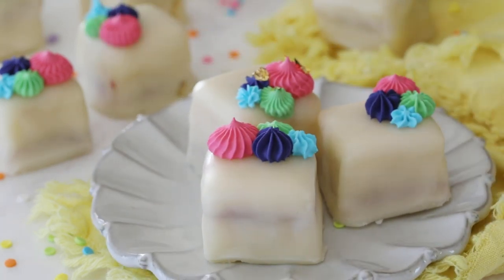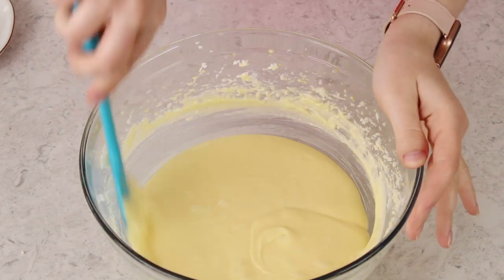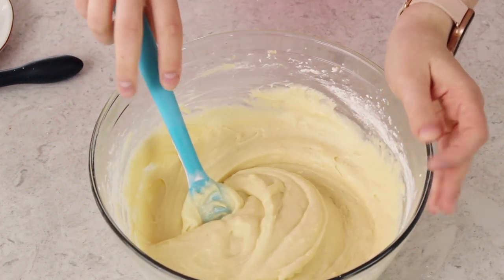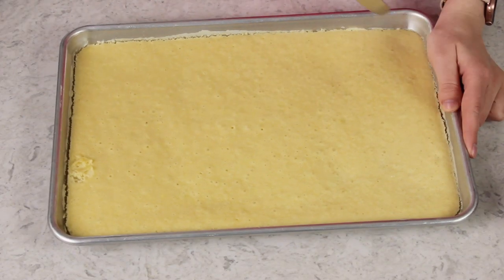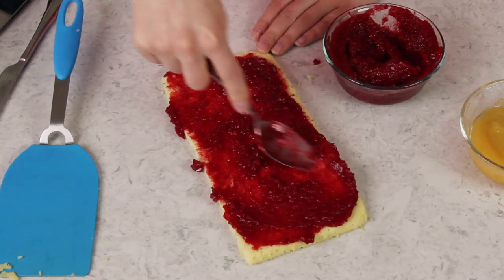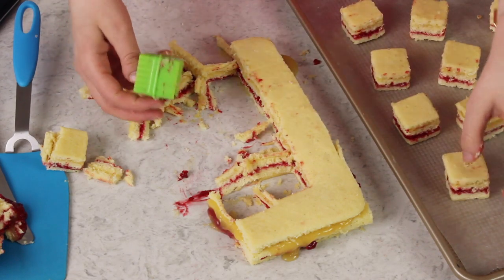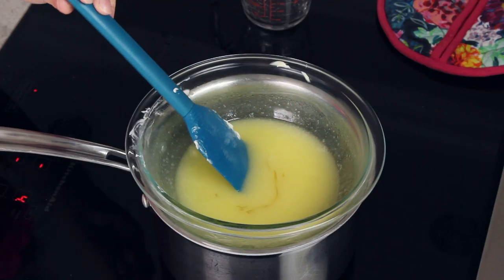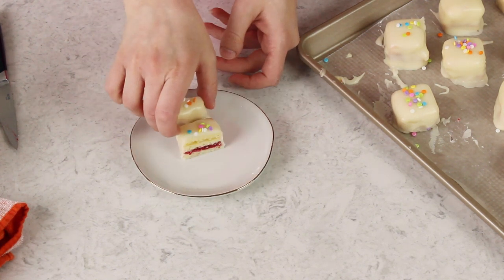FANCY French dessert made easy!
Petit Fours are dainty French treats that are perfect for bridal showers, brunches, or anytime!

FILLINGS
1 batch lemon curd or 1 cup of your preferred filling
1 batch raspberry cake filling (click the link for the recipe) or 1 cup of your preferred filling

CAKE
2/3 cup unsalted butter softened (150g)
4 oz cream cheese softened (113g)
1 1/2 cups granulated sugar 300g
4 large eggs room temperature preferred
2 teaspoons vanilla extract
2 cups all purpose flour 250g
½ teaspoon salt
1 teaspoon baking powder
¼ cup whole milk (60ml)
PETIT FOUR ICING
15 Tablespoons unsalted butter
3-4 Tablespoons heavy cream
6 Tablespoons light corn syrup
⅛ heaping teaspoon salt
1 ½ teaspoons vanilla extract
4 ¾ cup powdered sugar (600g)
Gel food coloring optional, only if desired

Instructions
00:00 Introduction
I strongly recommend you read through the post and watch the video before beginning. It will help you, especially when it comes to icing the petit fours as flawlessly as possible!
If making fillings listed from scratch, prepare these in advance of beginning the recipe.
CAKE
00:35 Preheat oven to 350F (175C) and grease and flour or spray with baking spray two 10x15” jelly roll pans (if you only have one, you can bake one cake at a time, just let the pan cool completely before washing it and re-using).
00:39 Combine butter, cream cheese, and sugar in a large bowl and beat with an electric mixer until creamy, well-combined and lightened in color.
01:30 Add eggs, one at a time, stirring wella after each addition (about 10 seconds on medium speed after each egg).
02:13 Stir in vanilla extract. Mixture should be very smooth, light, and creamy when finished mixing. Be sure to scrape the sides and bottom of the bowl periodically to make sure all ingredients are well-combined.
02:28 In a separate bowl, whisk together flour, baking powder, and salt.
02:49 With mixer on low-speed, alternate adding flour and milk to the butter mixture until ingredients are completely combined (scrape sides and bottom of the bowl as needed).
03:56 Divide batter into prepared jelly roll pans and spread so the layers are even and smooth and transfer to 350F (175C) oven to bake for 15-16 minutes or until baked through. Cake may still appear very pale even when baked completely through, don’t over-bake or it will be dry.
05:44 Allow cakes to cool completely then, working with one cake at a time, cut first cake into three even pieces, each just under 5” wide.
petit four layers with filling
06:41 Transfer each piece to a clean surface. Evenly spread lemon curd or filling of choice on your one third and raspberry cake filling or filling of choice on another. Leave the third plain, this will be your top layer,
08:04 Stack the cake thirds with the plain layer on top and gently press down all over to gently squeeze out any excess filling. Using a 1 1/2” round or square cookie cutter (or use a sharp knife to cut into even 1 1/2” squares) firmly press down to cut out square and transfer to a wax paper lined baking sheet. Repeat until you have cut out as many cakes as possible. Set aside and repeat with remaining cake.
10:07 Cover petit fours with plastic wrap and place in the freezer while you prepare icing.
ICING
10:12 You can make this icing in a double boiler (I use a makeshift double boiler with a large heatproof bowl over a medium-sized saucepan, see video) or you can prepare in a heatproof bowl in the microwave. Keep in mind that if you take the microwave route you will need to frequently re-heat the icing in the microwave.
11:21 Heat about 2” of water over medium-low heat in a medium-sized saucepan and bring to a simmer. In a medium or large heat-proof bowl that fits over your saucepan without touching the water, combine butter, heavy cream and light corn syrup. Stir frequently over simmering water until melted.
12:05 Add vanilla extract and gradually add sugar until combined and mixture is smooth. Test the consistency of the icing by lifting your spoon out of it. If it drizzles smoothly back into the bowl and holds its shape for a second before dissolving into the bowl of icing, it’s perfect. If it’s too stiff, add a splash more cream as needed. Stir in any food coloring here, if desired.
12:56 Remove petit fours from the freezer and place on on a large fork over the bowl of icing (so that any drips fall back in the bowl to be re-used). Using a spoon, spoon icing over the petit four until it is completely covered. Return to the baking sheet, and repeat with remaining cakes until all are covered.
013:31 Allow to cool completely for icing to harden before enjoying. If desired, after cooling completely decorate with royal icing.

STORING
Petit Fours will keep stored in an airtight container at room temperature for 2 days, refrigerated for up to a week, or frozen for 2-3 months.